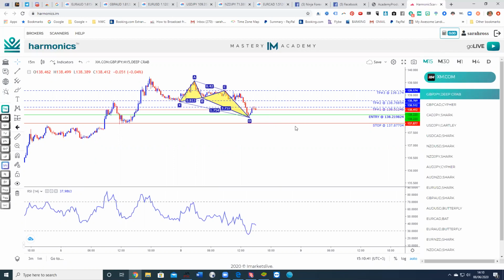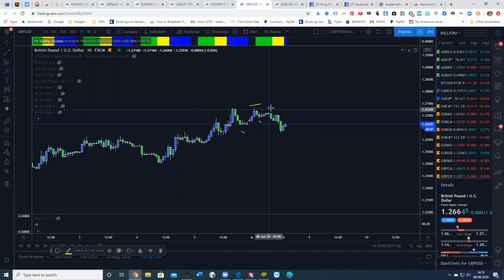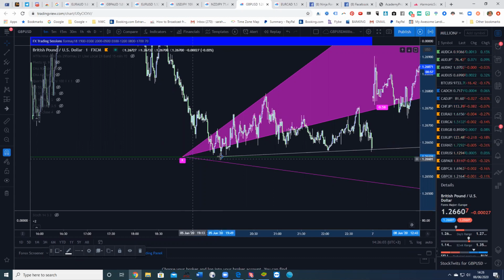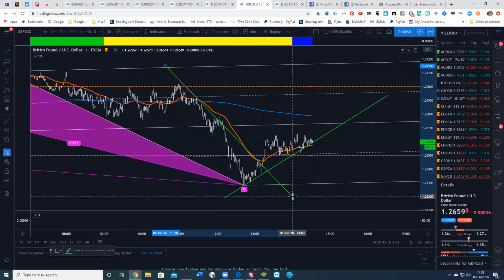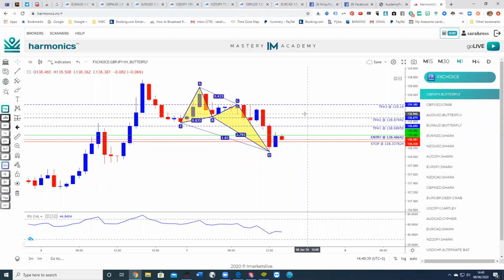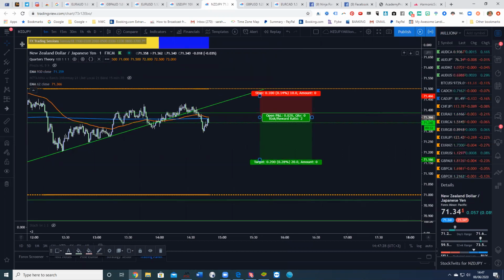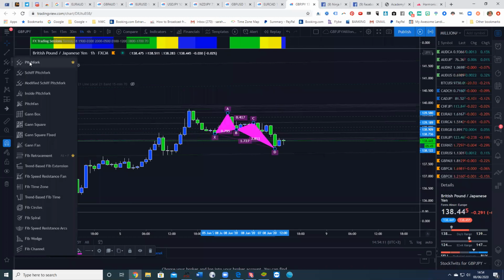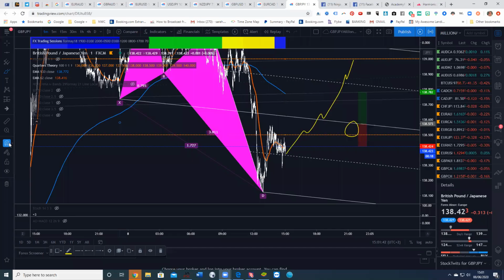GBPUSD + 45 pips! Live Trading London NY crossover with Harmonic Scanner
Drew up the whole scan from the scanner and copied and pasted across and put the pitchfork on - example of how to take a trade from beginning to end. GBPUSD + 45 pips! Live Trading London NY crossover with Harmonic Scanner

This is Foreign Exchange “Forex”, a $6.6 trillion dollar a day industry, learn how to trade and have a skill for life to compound your profits and build a Secure Financial Future.